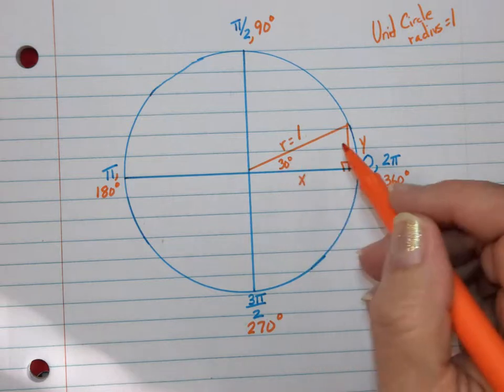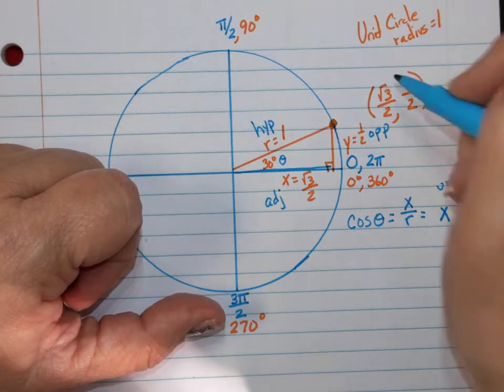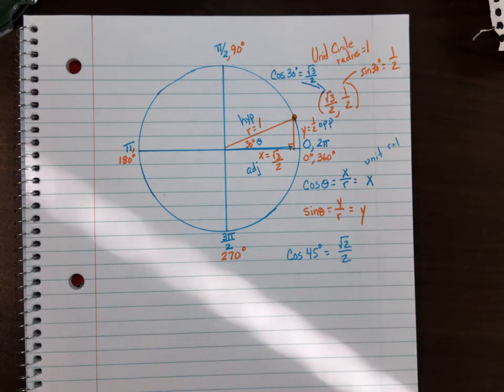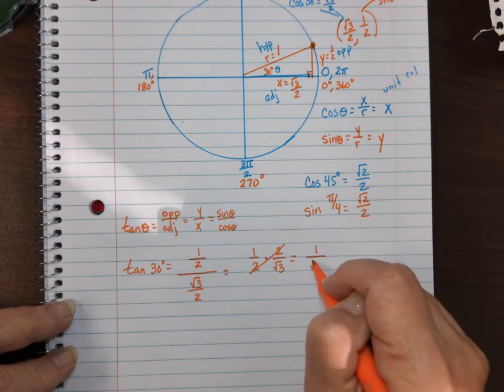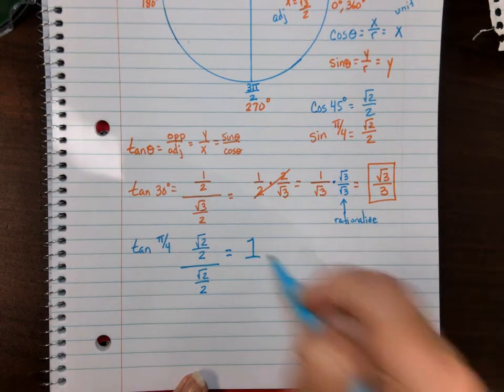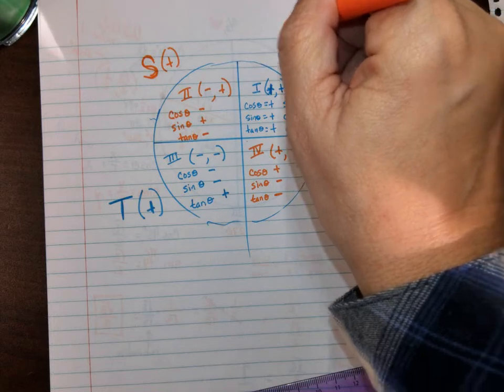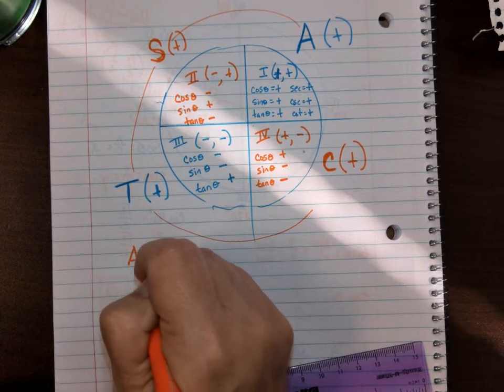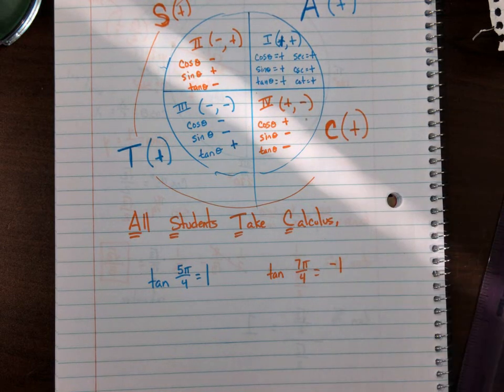Trig on Unit Circle